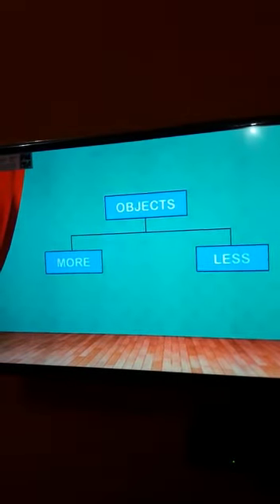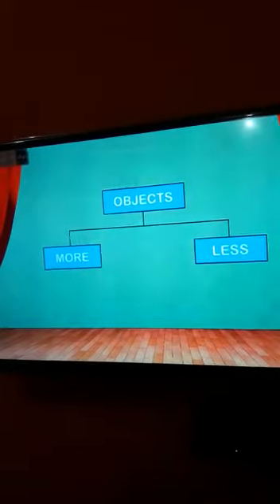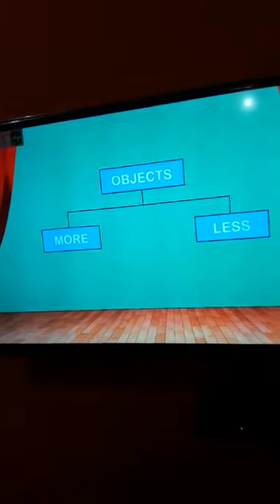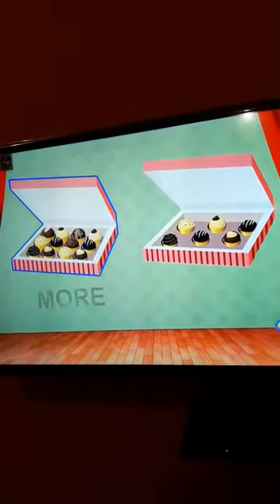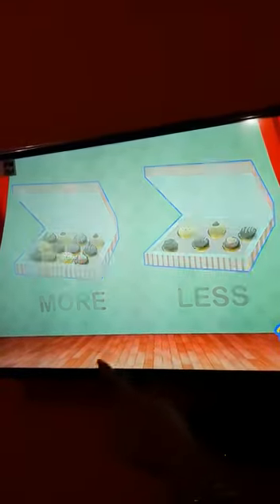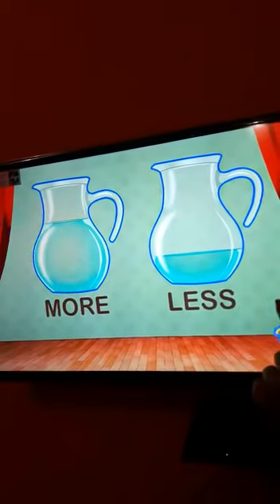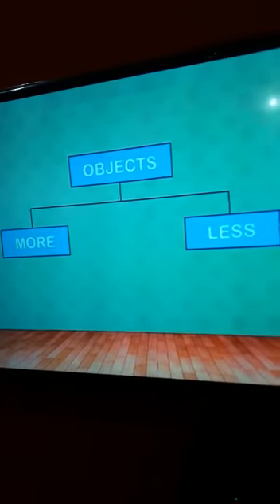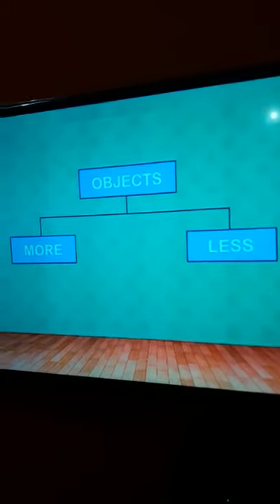Class L.K.G-comparison(more and less)by mrs Ratna Vishwakarma.